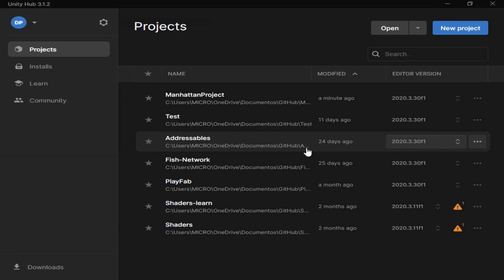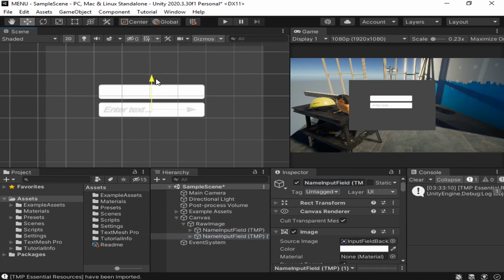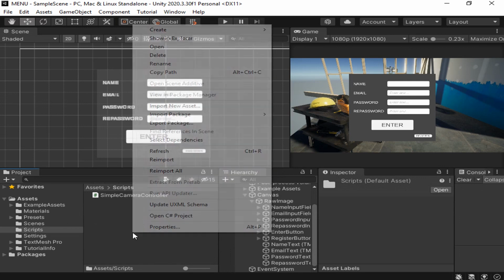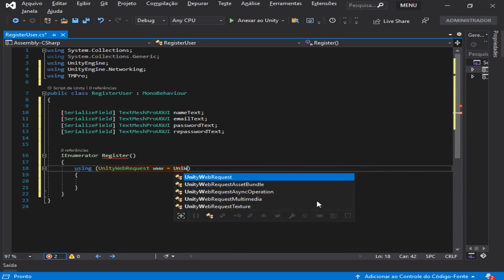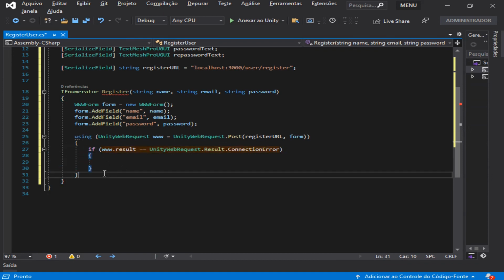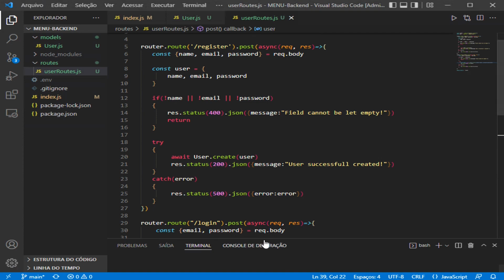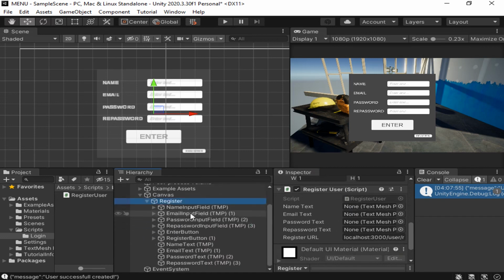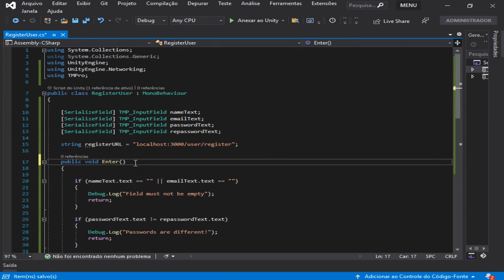06 - Unity Node Backend - Unity UI Register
In this videos we craete the project inside the Unity. Create the UI to register a user inside the database.

In this series we will create a backend using node and frontend with Unity.
This project will have: user login/regiser, user data, videos/images, chats, multiplayer, and more...

Cheers!